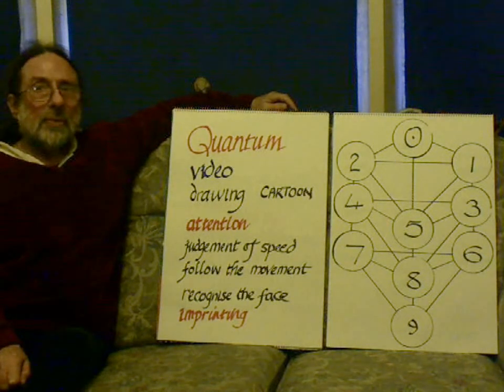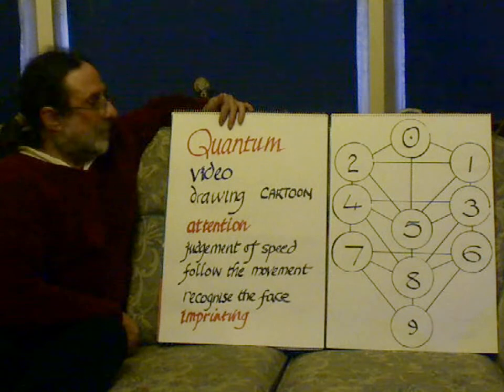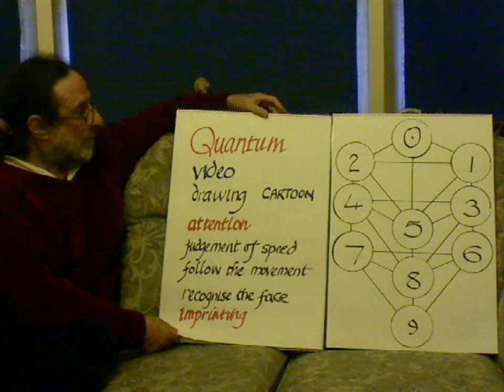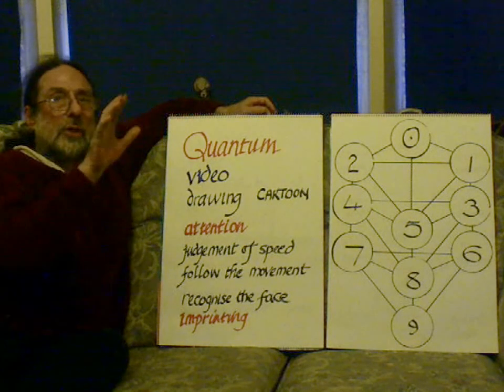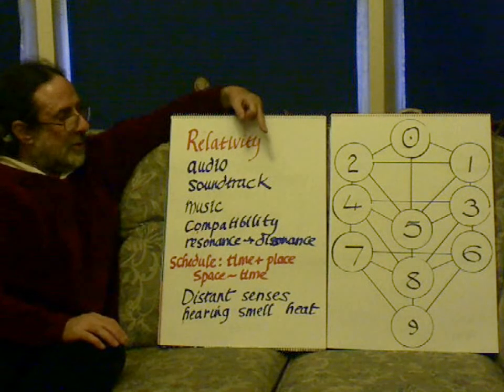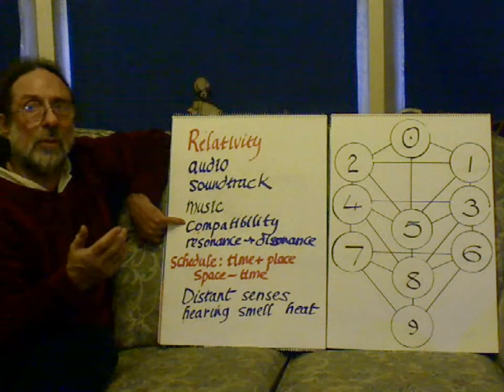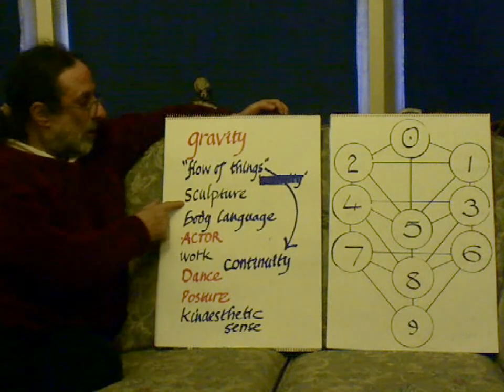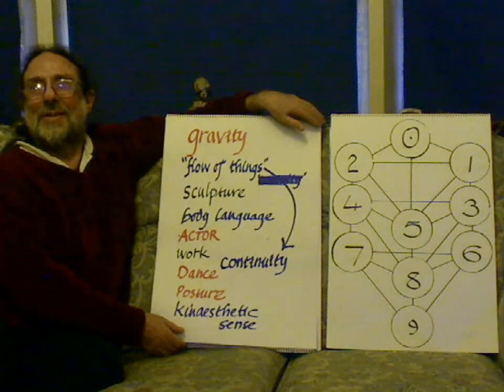Unified Field Theory 9 film, imprinting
video audio continuity combined in synaesthetic super-pixel